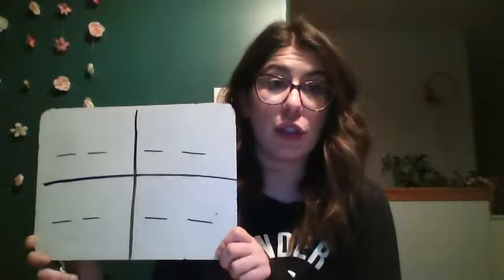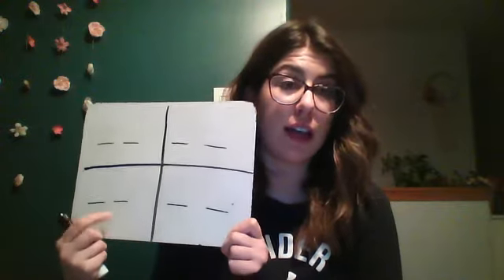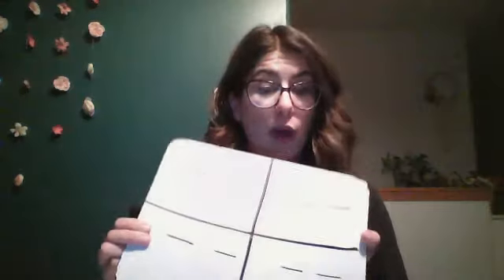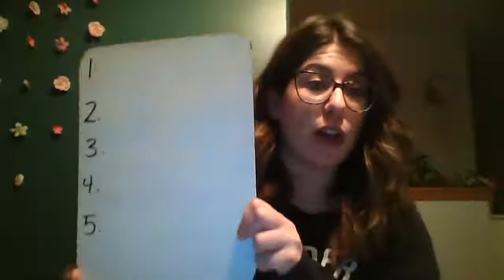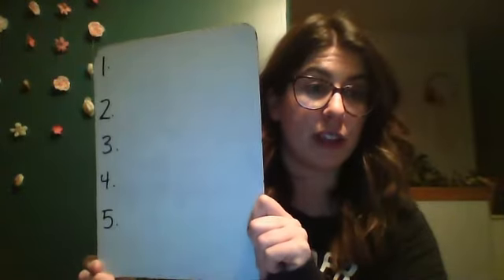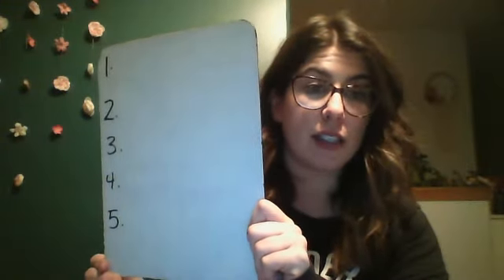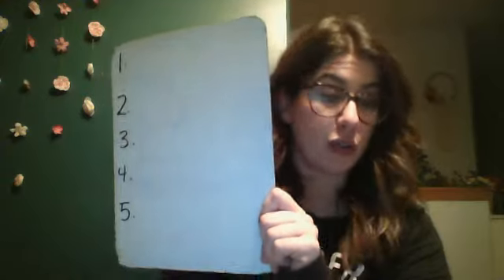Percy the Pig Whiteboards and Game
Oy Oi whiteboard words and